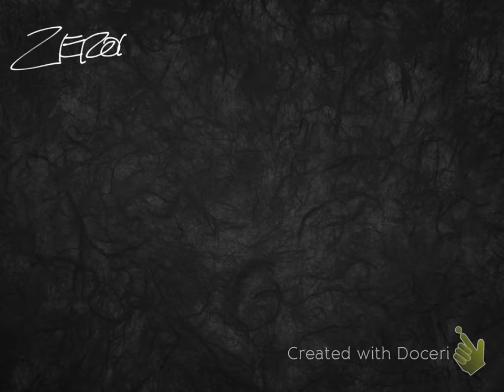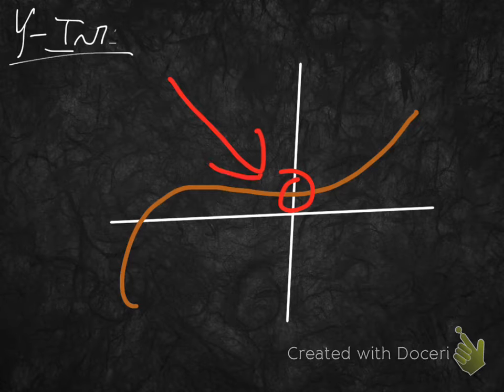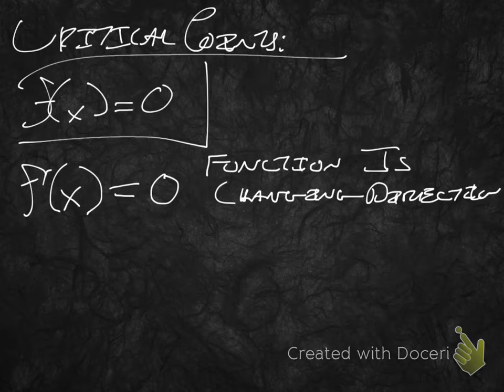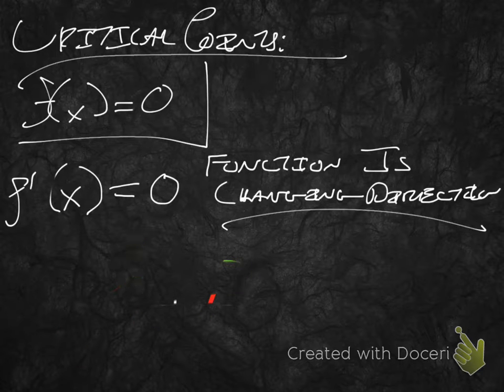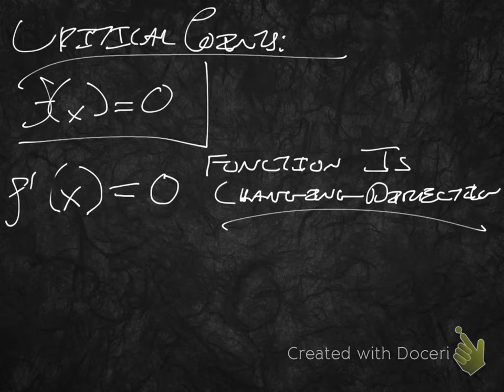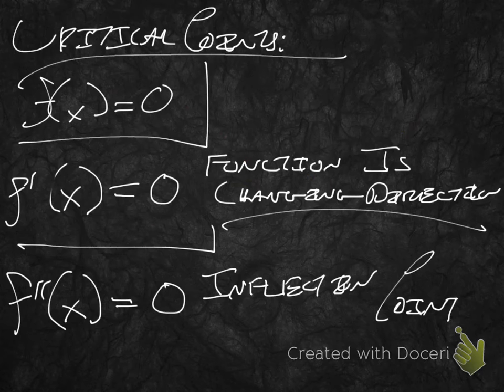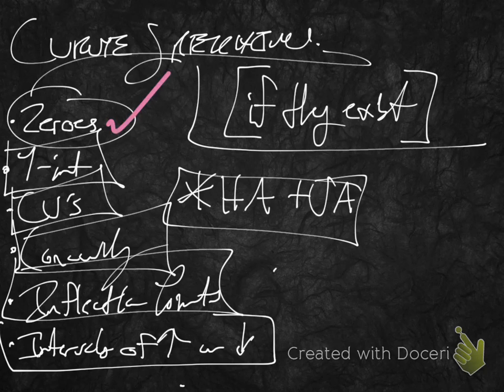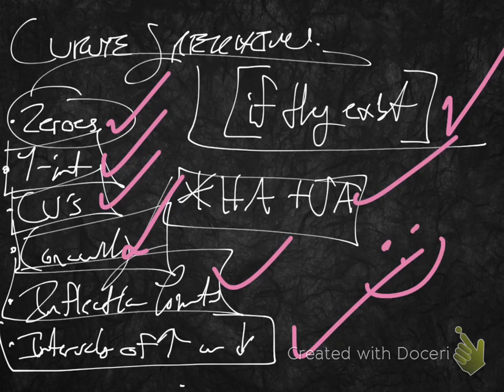Curve Sketching: Terminology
Detailed overview of the terminology of curve sketching using calculus.